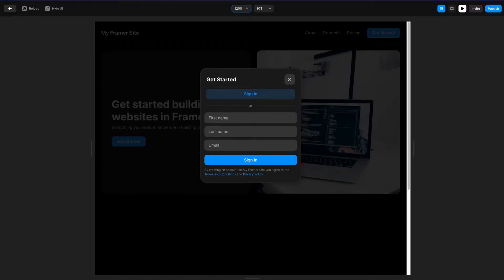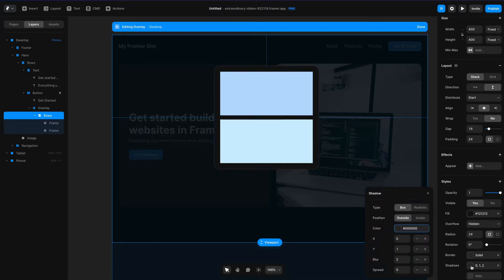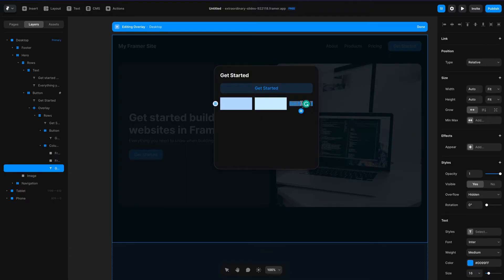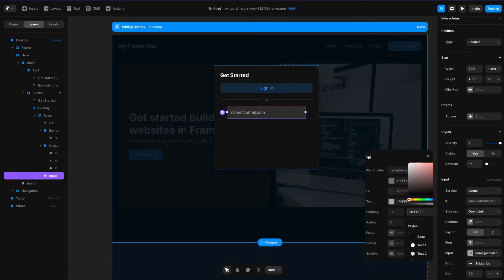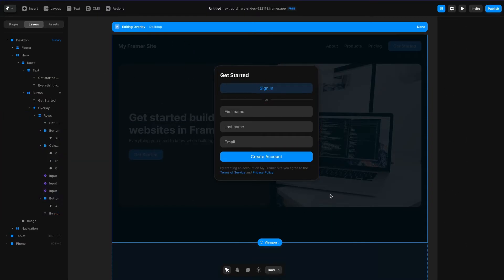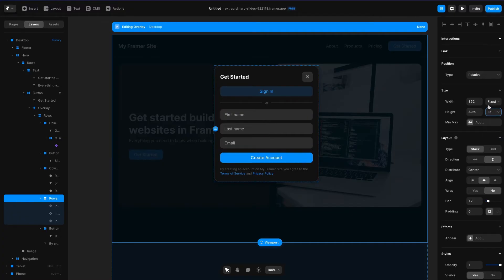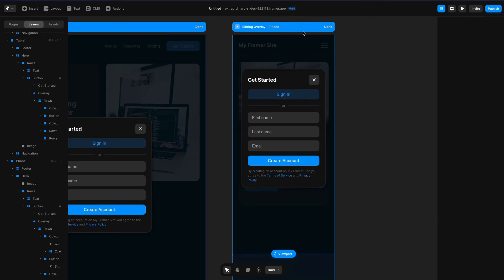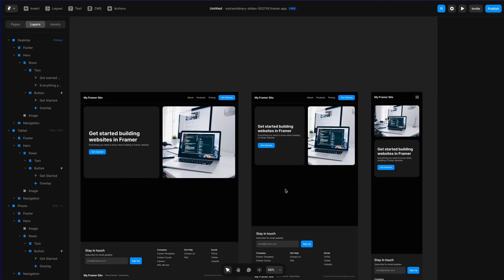How to Create Responsive Overlay and Modal Components in Framer | Framer Responsive Design Tutorial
Framer is a web based design tool that makes it easy to create websites without knowing how to code. In this tutorial, I explain how to use the overlay tool to create a responsive sign in/sign up modal.

0:00 - Intro
0:09 - How Overlays work in Framer
0:53 - Setting up the modal design
2:17 - Adding the sign in section to the overlay
4:41 - Adding the create account section to the overlay
7:27 - Adding a close button to the modal
8:50 - Testing the overlay
9:03 - Refining the modal spacings
9:40 - Fixing responsive issues on desktop
10:26 - Tablet overlay design
10:45 - Mobile overlay design
11:27 - Previewing the responsive overlay
11:50 - Animation basics
12:39 - Publishing and previewing our site
13:03 - Wrapping up